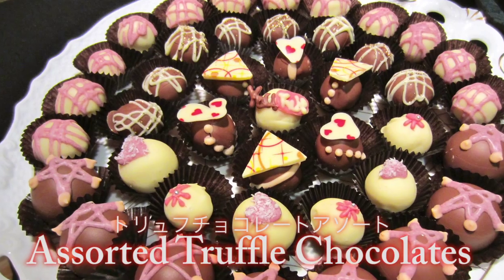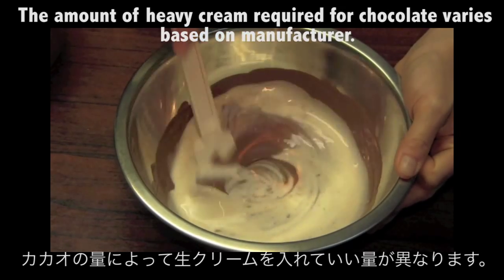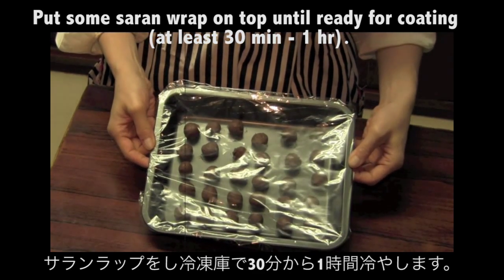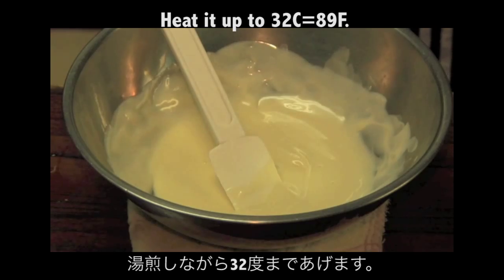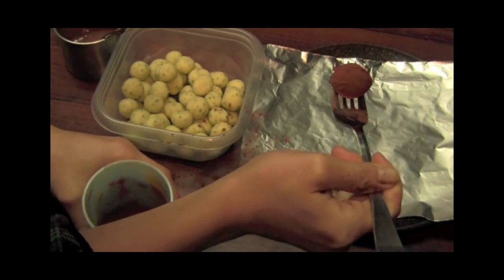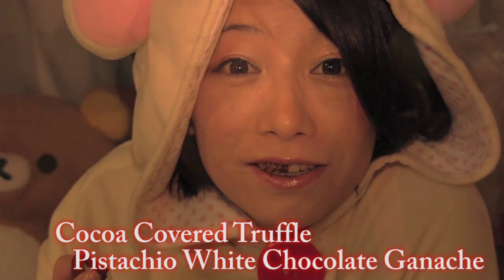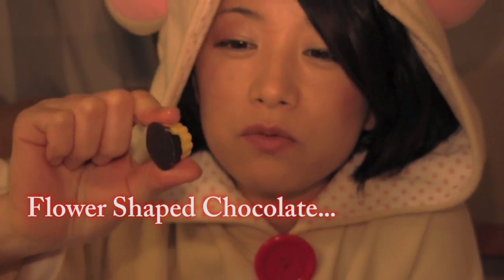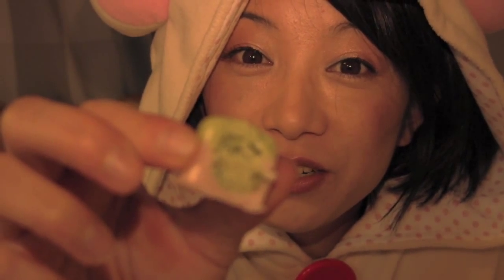"For Real!" Assorted Chocolate Truffles 色んなトリュフチョコレート♩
★Music★
Title: For Real (2011 Edition) Part 2 Andreas Saag's Slowdown
Artist: Atjazz
Label: Atjazz Record Company